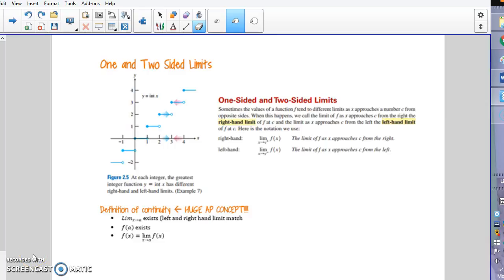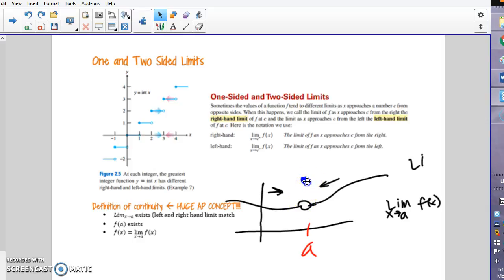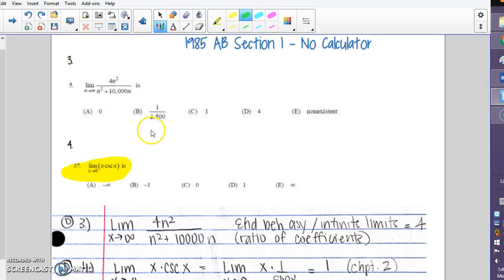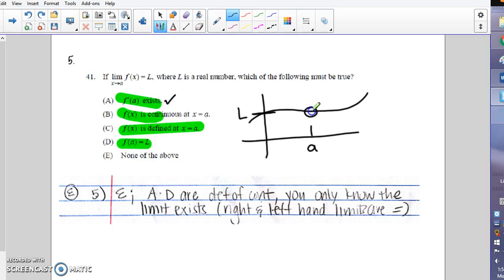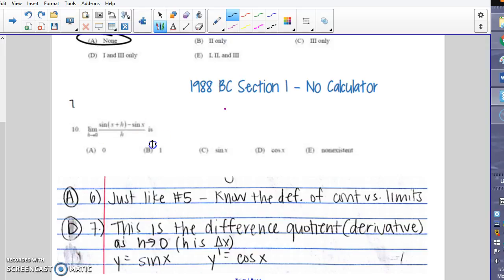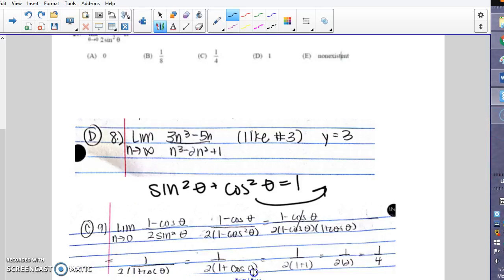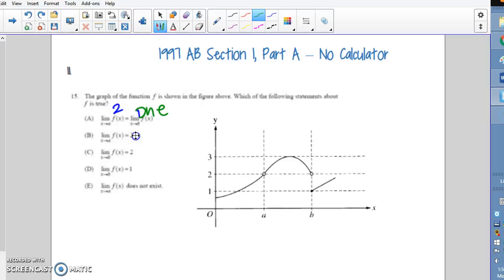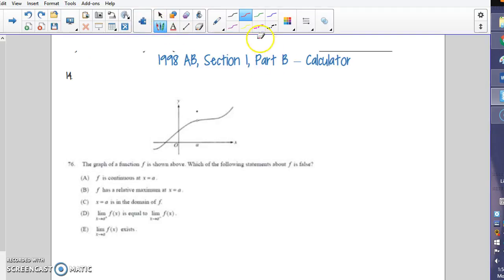AP Multiple Choice Section 1